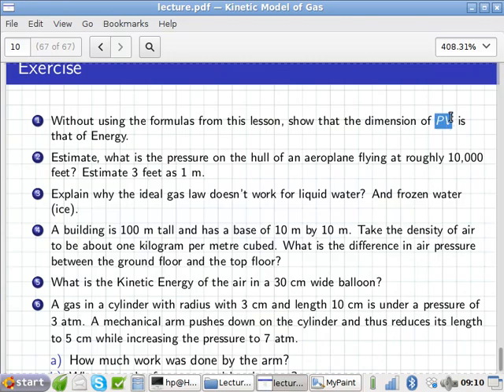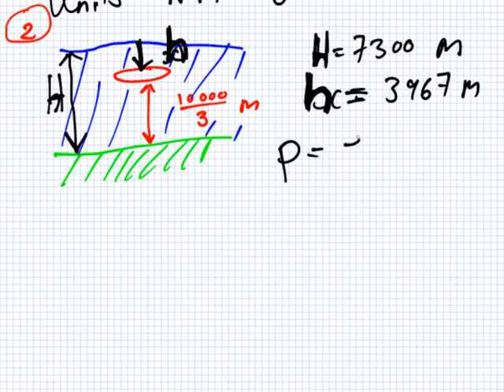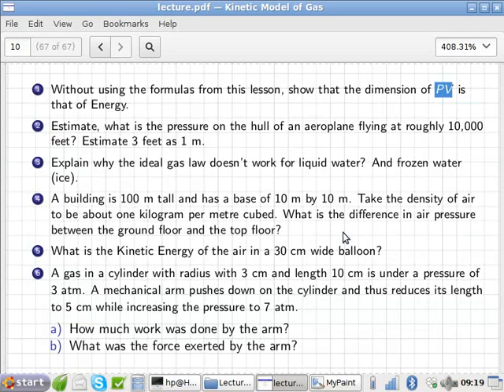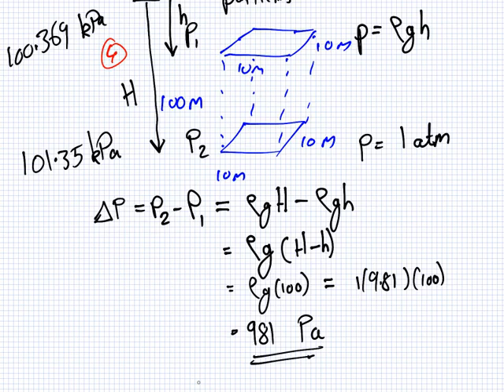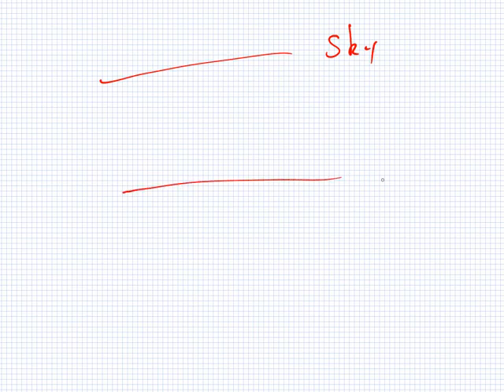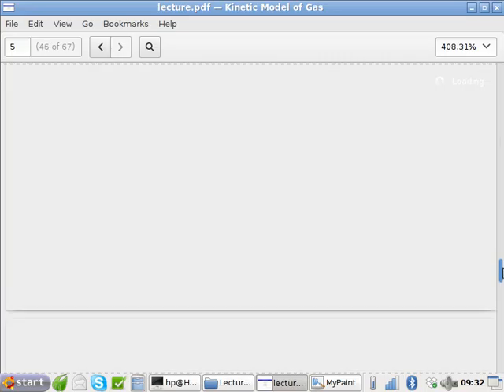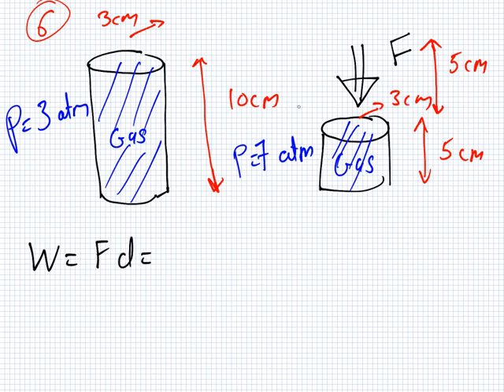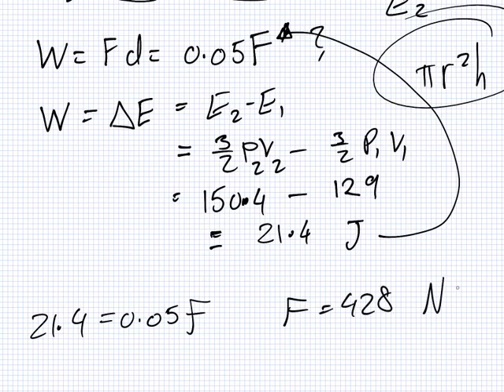Physics | Tutorial | Materials | Kinetic Model of Gas | NCUK